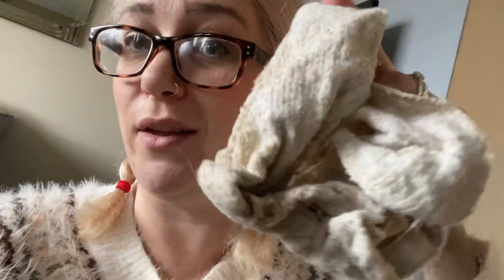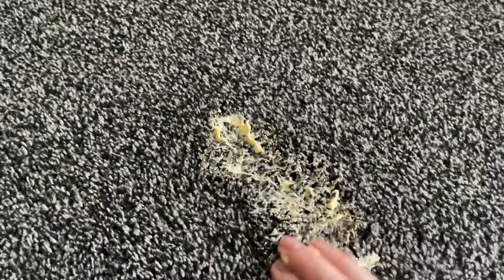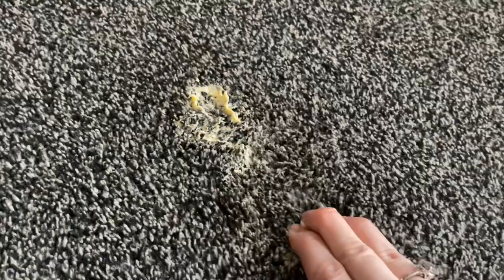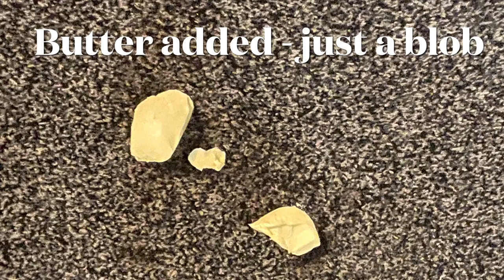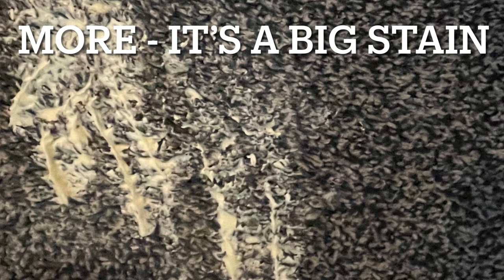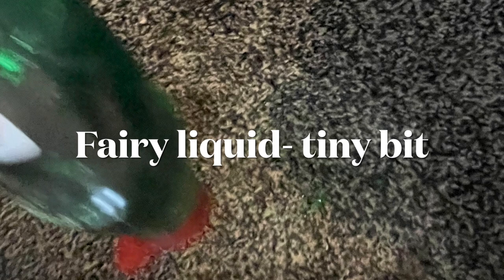How to get TAR out of a carpet!!! Quick, natural way!!!!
This will only help people who have this issue. I had this problem, this method works.
your welcome hehe 😜 xxx